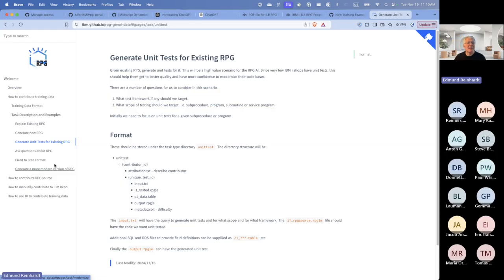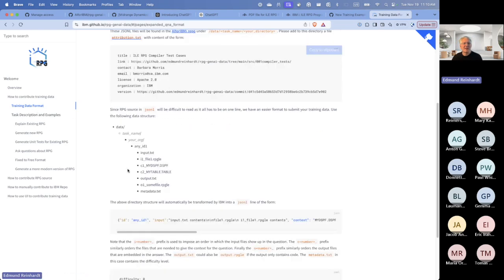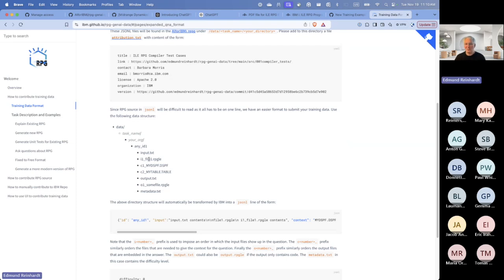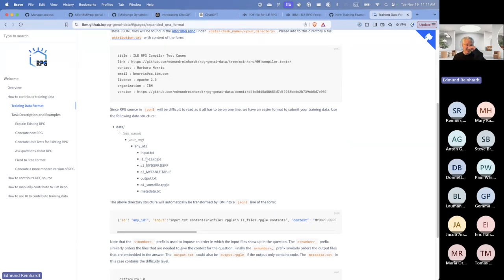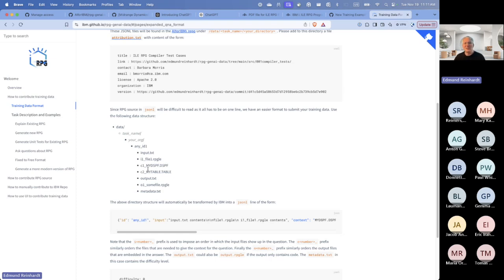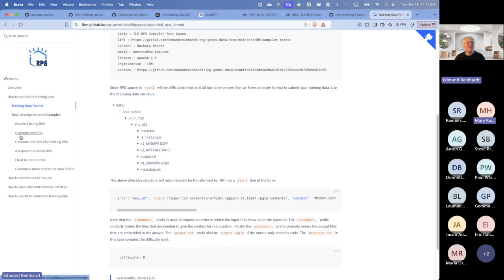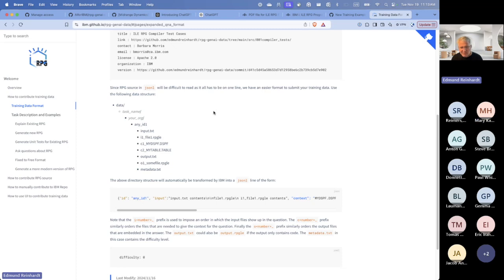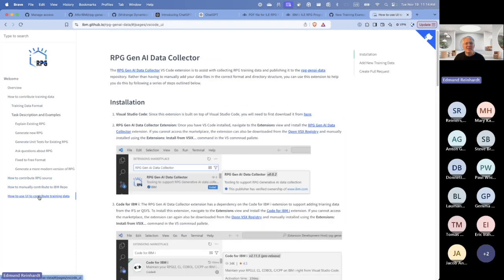How To Train RPG AI - Persistence Format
The file format used to provide training pairs got AI